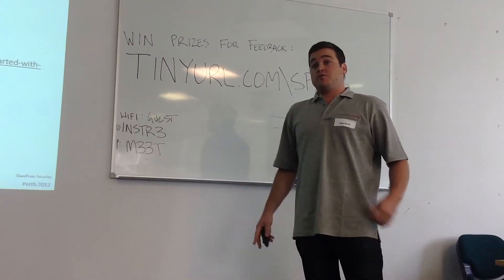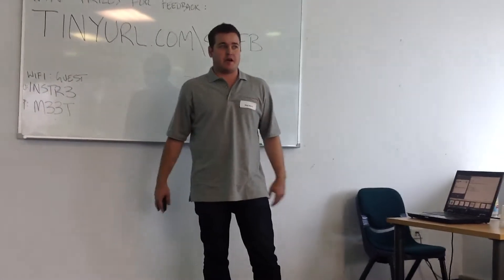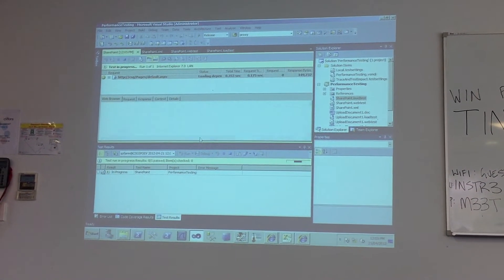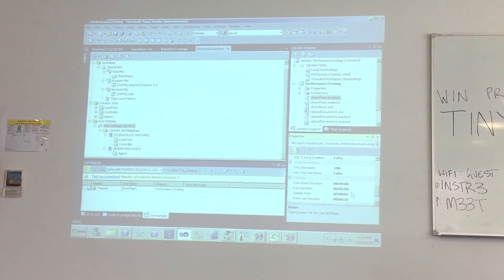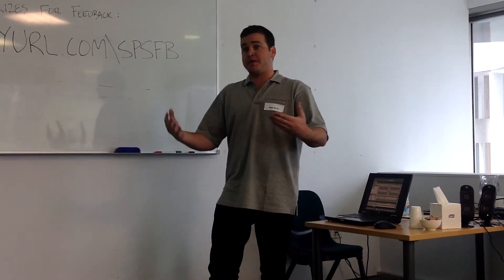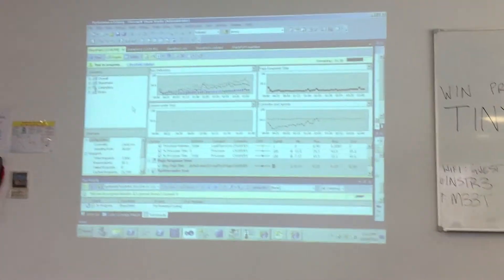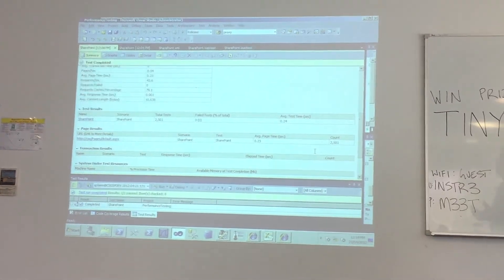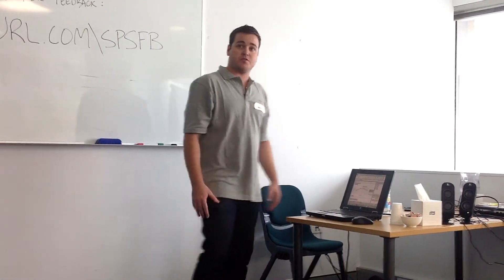Web and Load Testing SharePoint Server 2010 with Visual Studio 2010 Ultimate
Rhys Harris, Solution Architect at CSG Perth presents a demo on "Web and Load Testing SharePoint Server 2010 with Visual Studio 2010 Ultimate" at SharePoint Saturday Perth, Western Australia.
21st April 2012